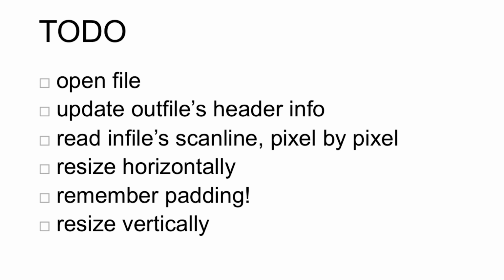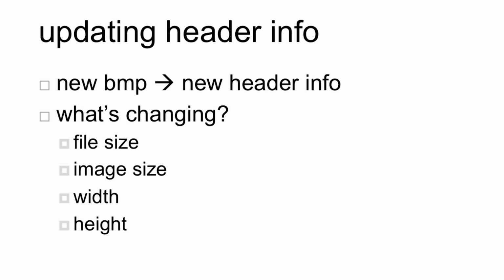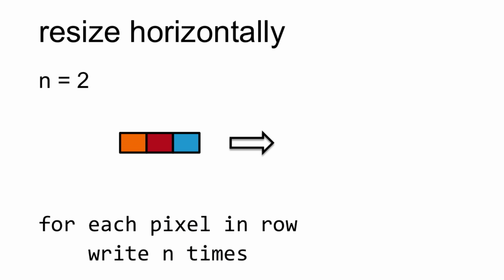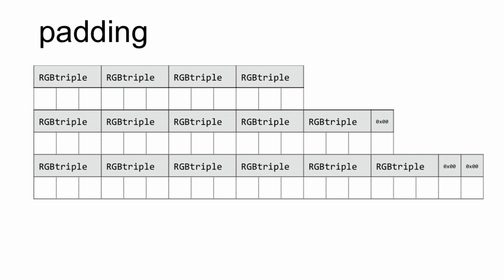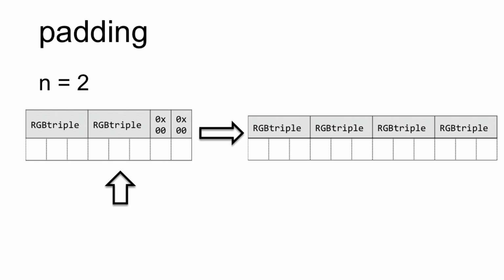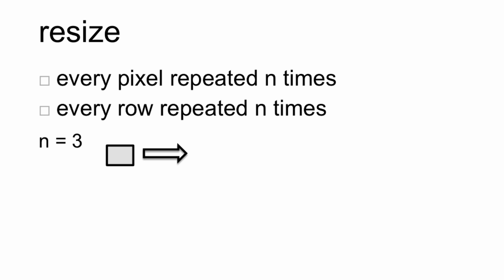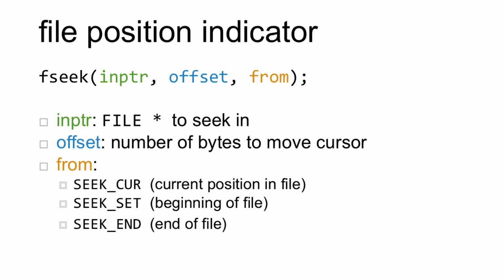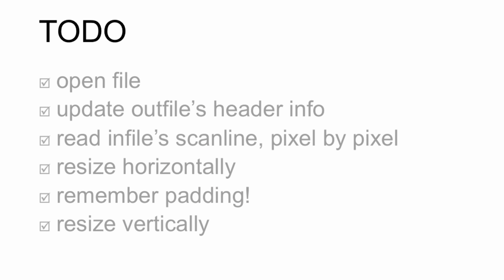resize (less comfortable)